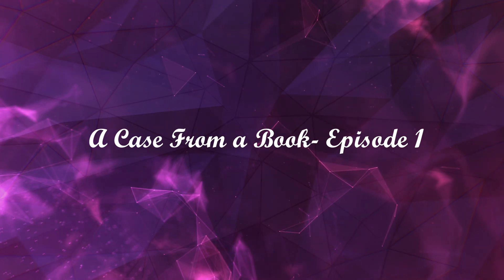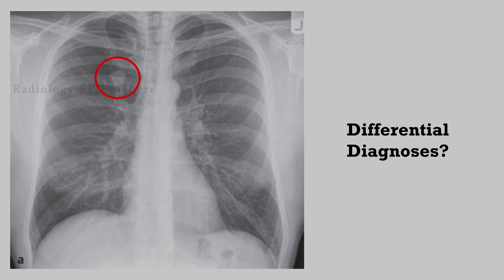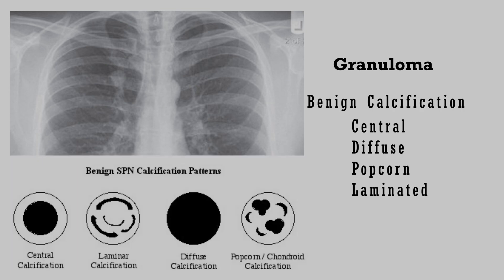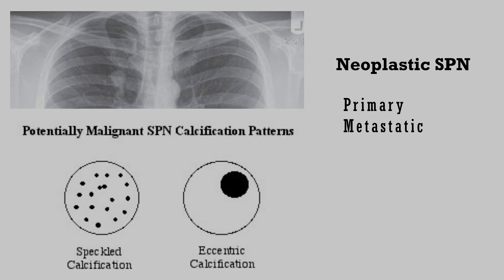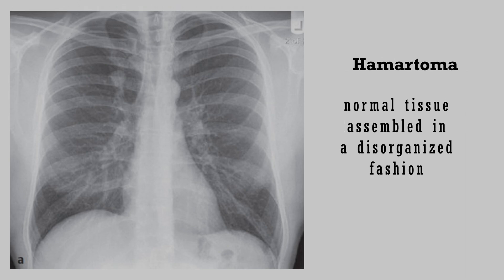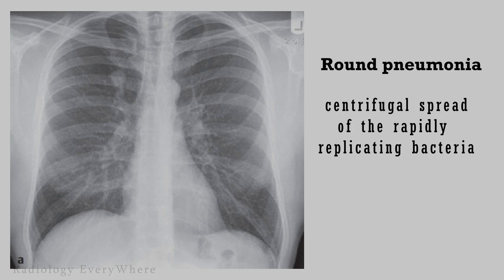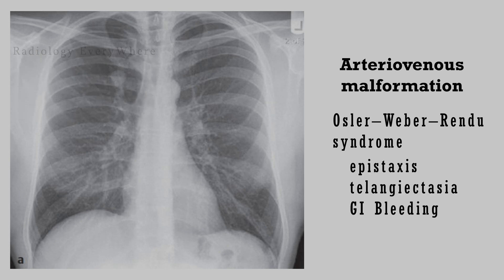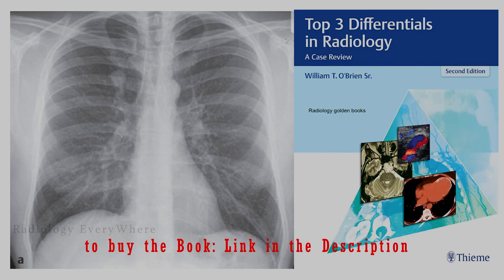Solitary pulmonary nodule | Radiology | Differential Diagnoses